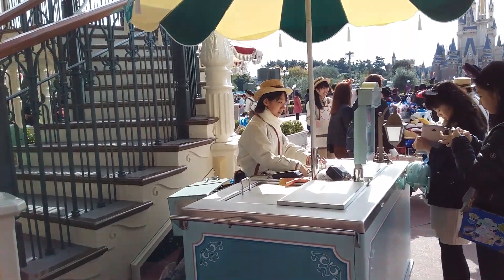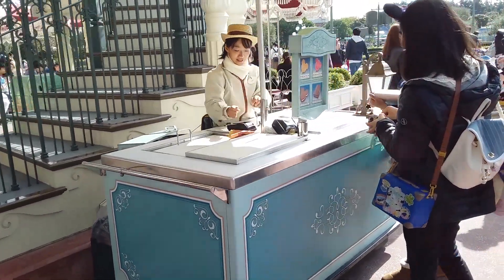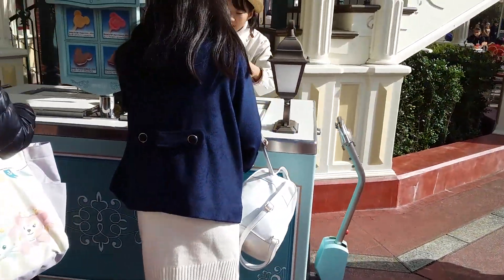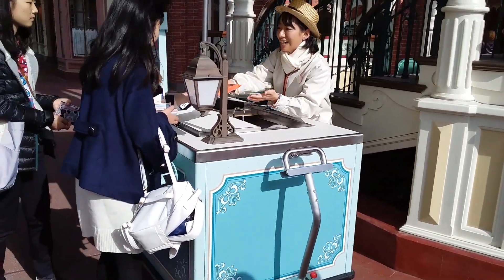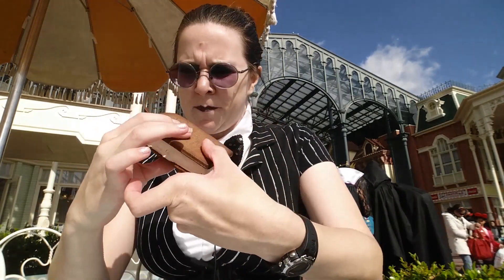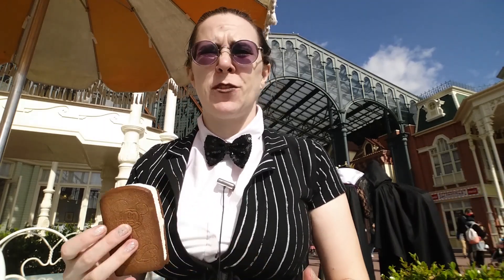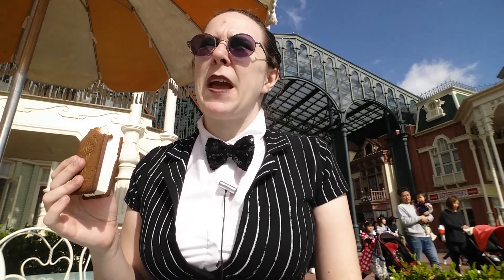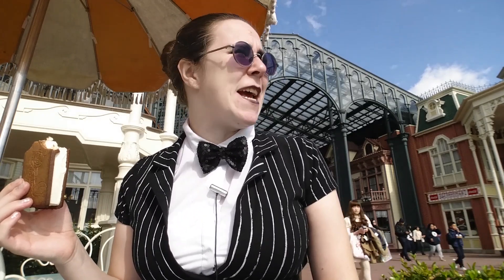Tokyo Tuesday - World Bazaar Ice Cream Cart - Tokyo Disneyland Food Review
Welcome back to Tokyo Tuesday- a weekly segment where I'm reviewing the Tokyo Disney theme parks, and all their magical places to eat!

More Coming Soon! :D